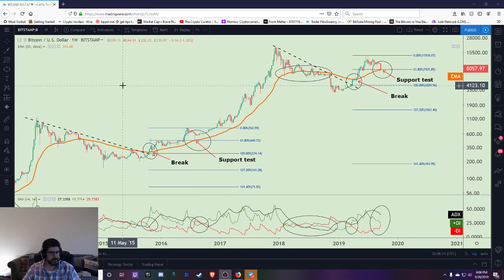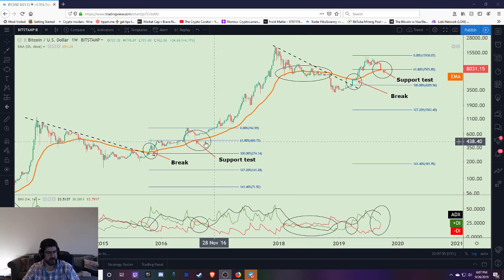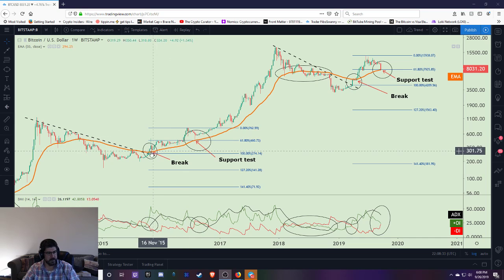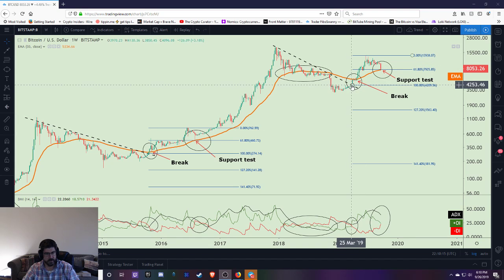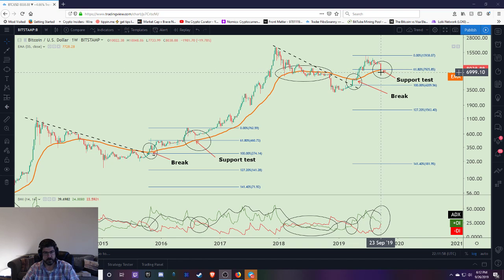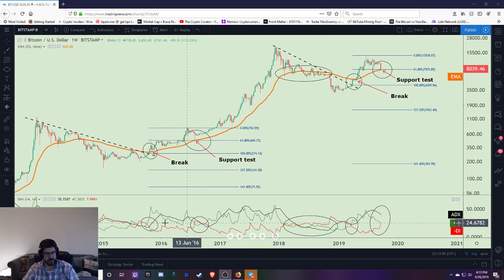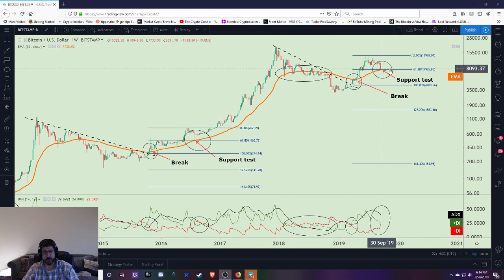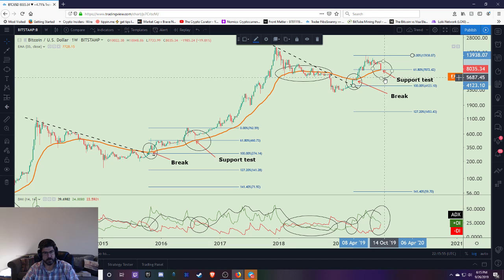The 55-EMA is an EXTREMELY Important Support Level to Hold for $BTC